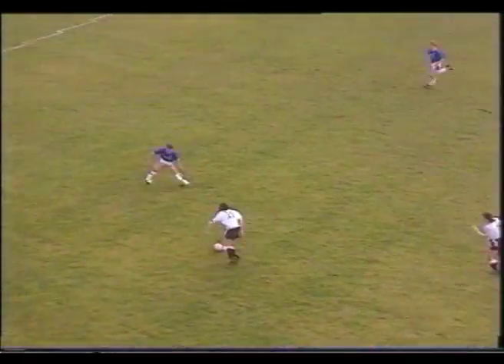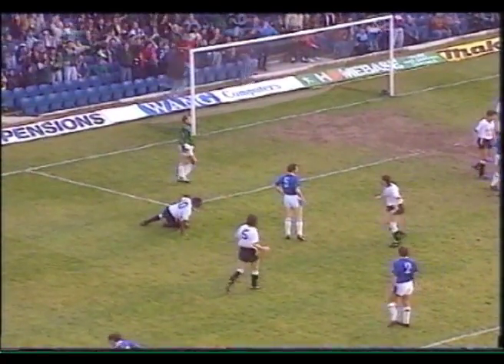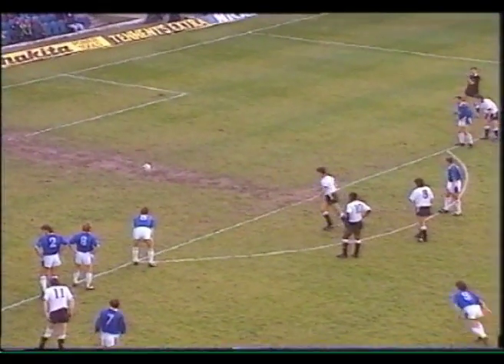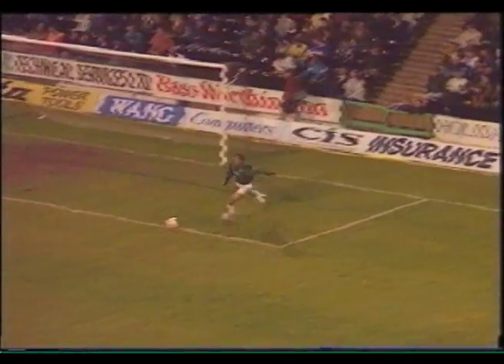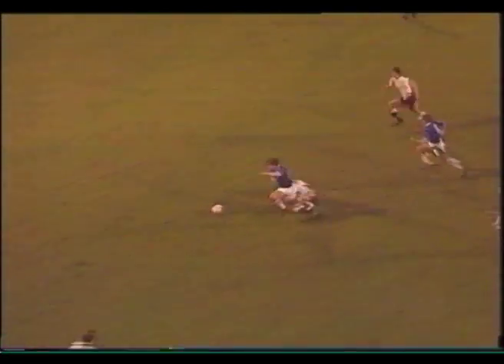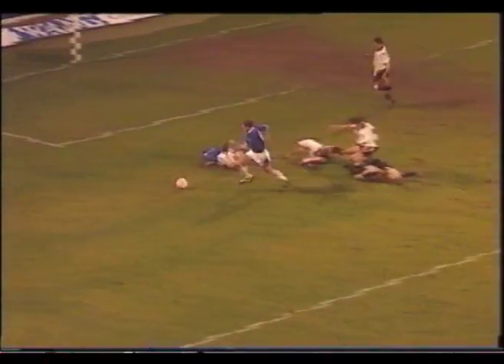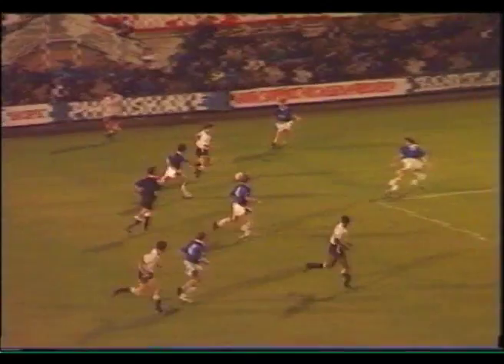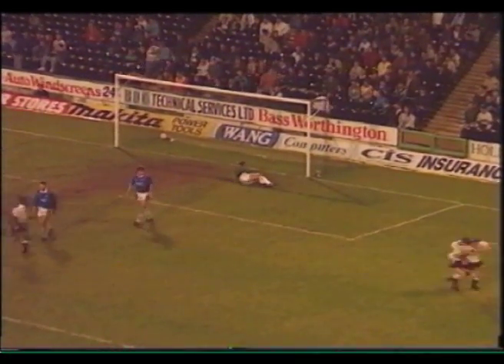1990-91 - Derby County 2 Everton 3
8th May 1991 - Division 1 - The Baseball Ground